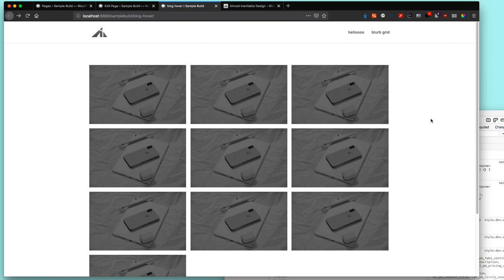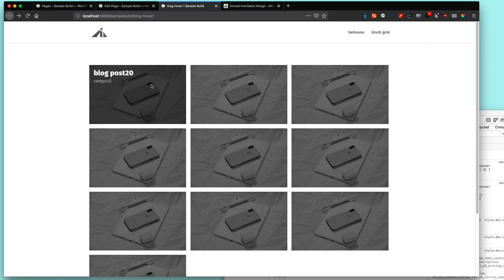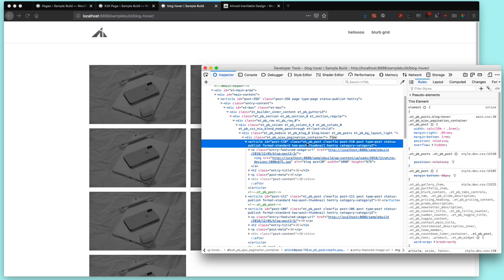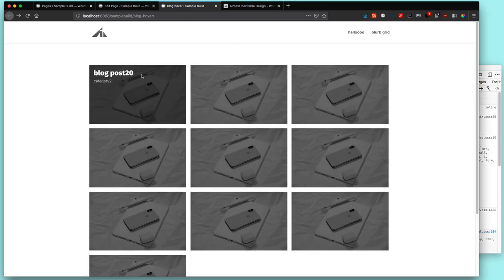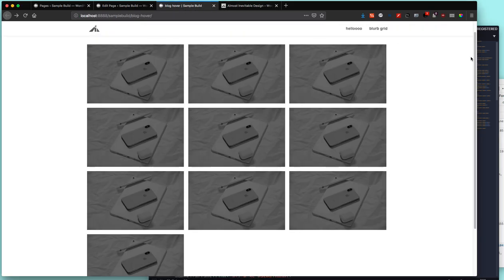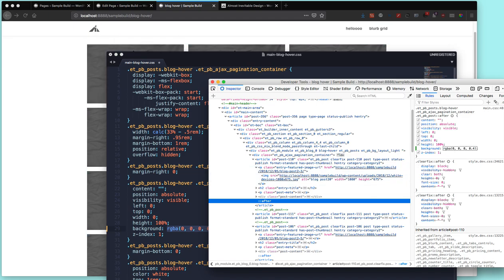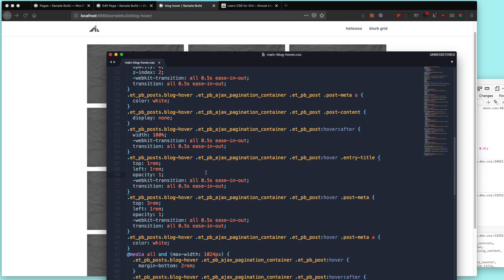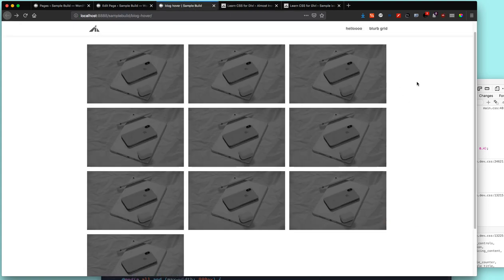Divi Tutorial - Hover Overlay on the Blog Module